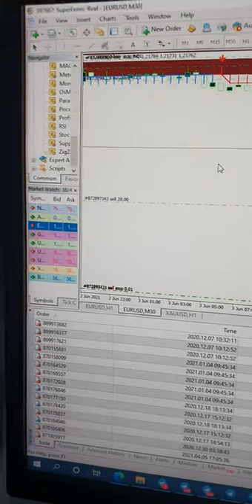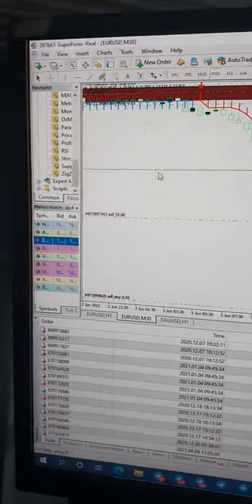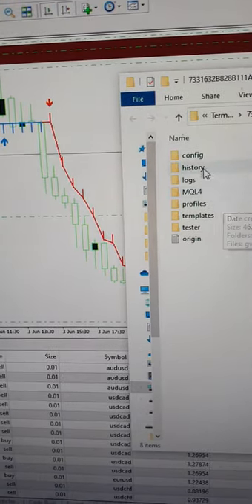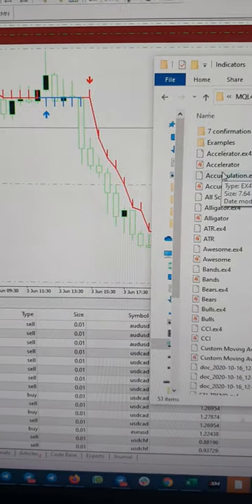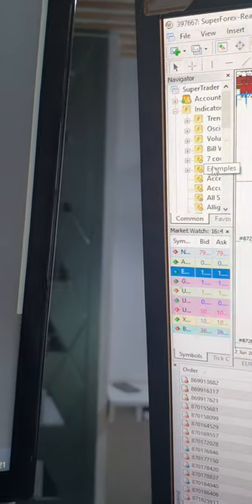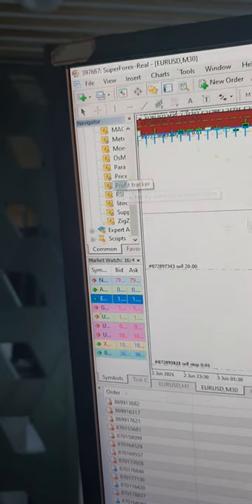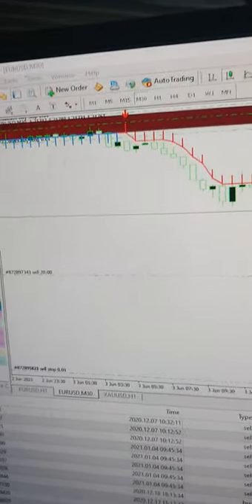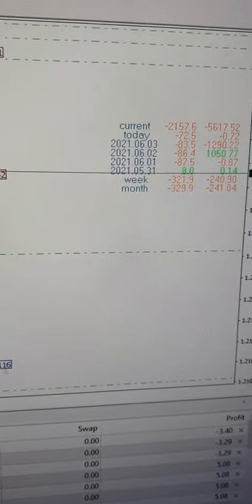How to install mt4 indicators in your real account for the trading? | FOREXTRADE1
» Easy indicator installation
» Giving live updates for the daily trades.
» Get daily/3 days/ weekly/ monthly profit & loss information.
»  All the information on the screen.
»  Use in Laptop/desktop.
»  Mt4 platform only.